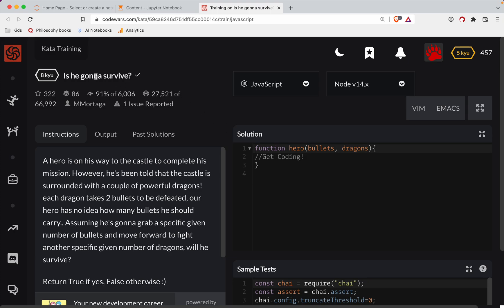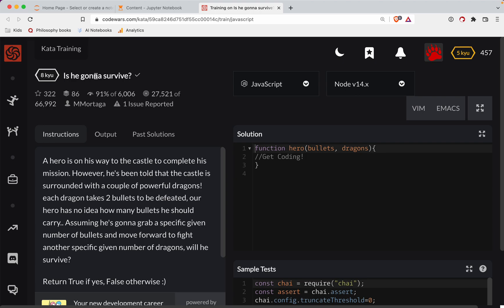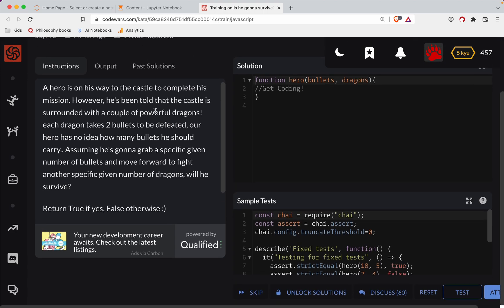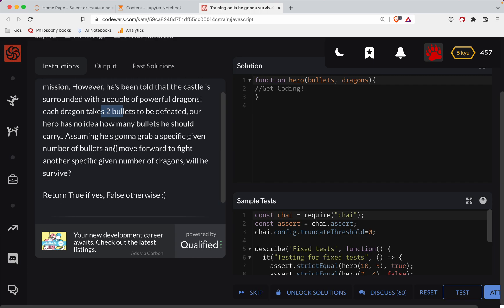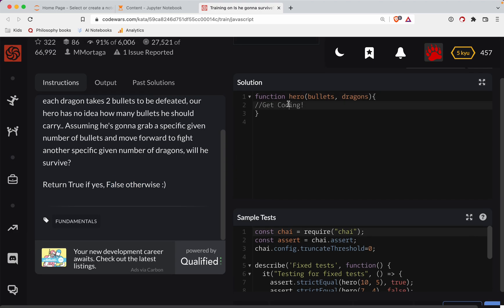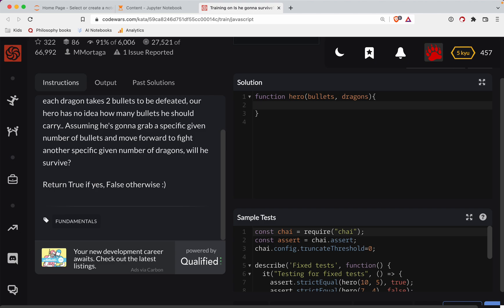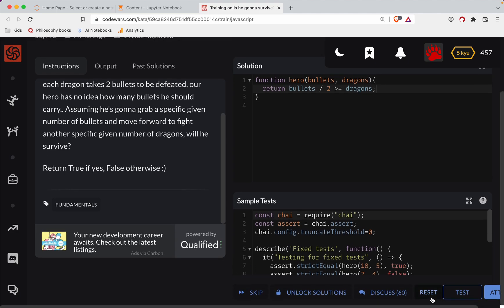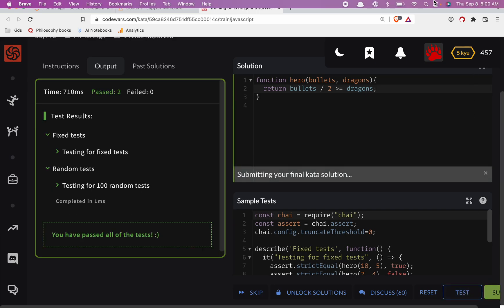Codewars - Javascript - Is he gonna survive?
Code along with me as we solve 'Is he gonna survive?', a Level 8 kyu javascript codewars challenge. Here's a link to the challenge